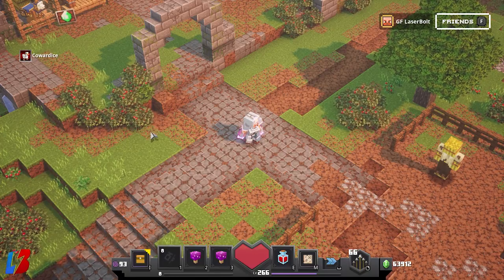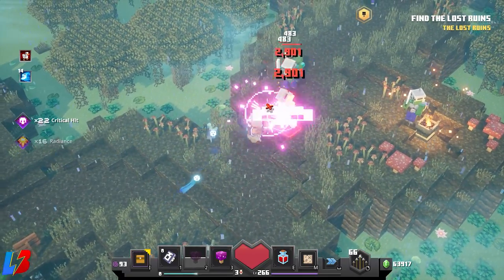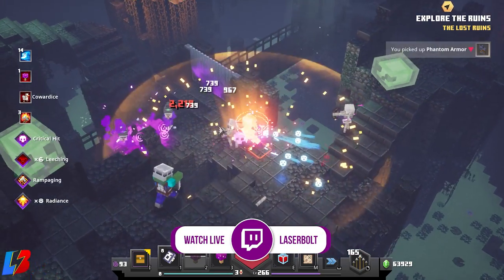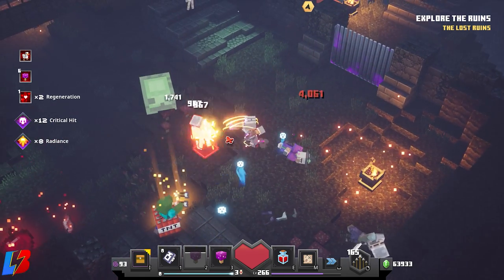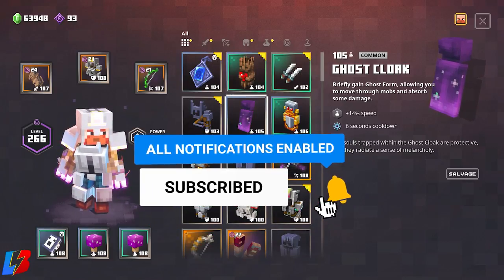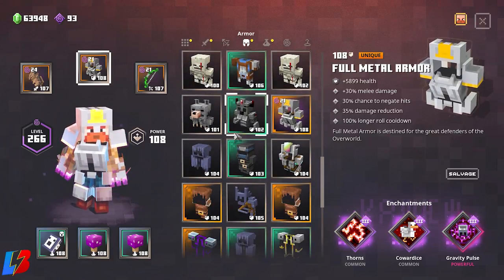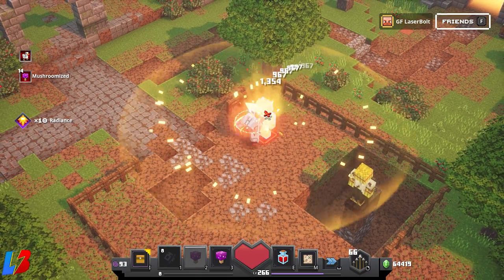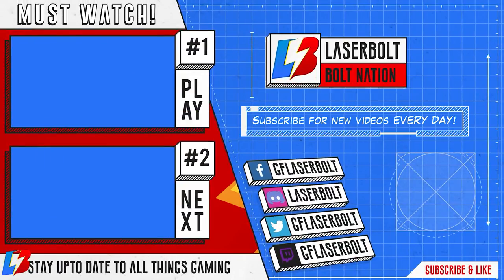Minecraft Dungeons BEST BUILD WOLVERINE GOD MODE - Powerful Build Destroys Everything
Here is my Minecraft Dungeons BEST BUILD WOLVERINE GOD MODE - Powerful Build Destroys Everything that stands in his path. My Minecraft Dungeons Build is very powerful and you will be taking no damage to very minimum and output maximum damage to your opponents.